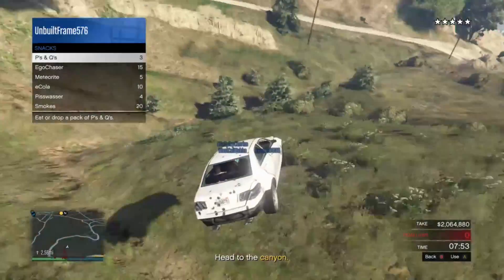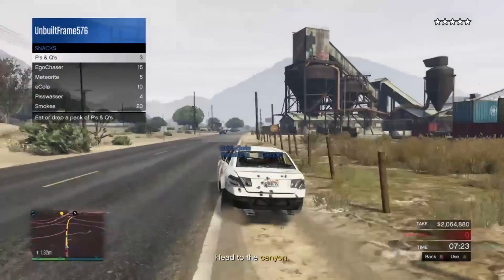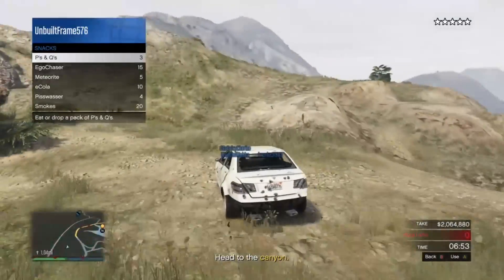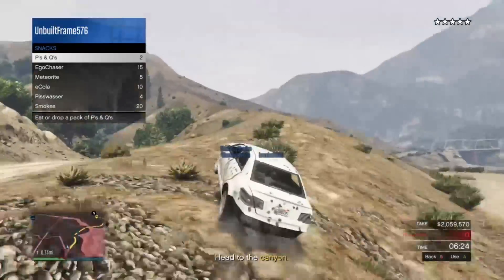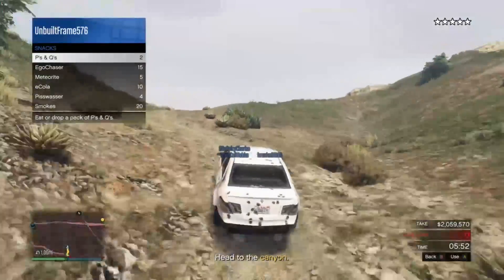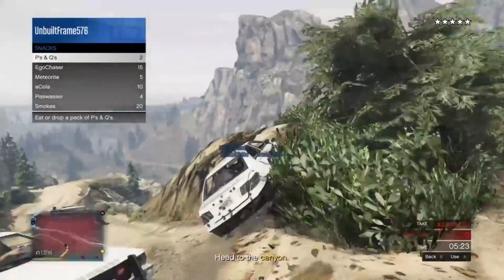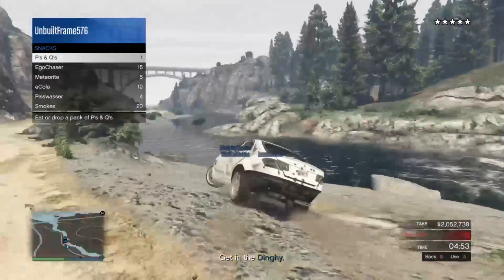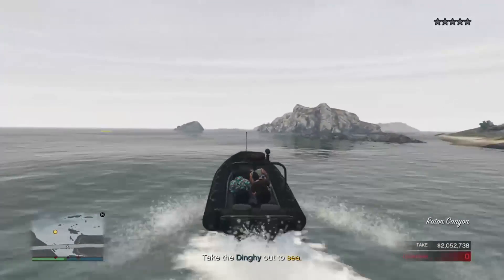GTA 5 Final Heist Dingy Shortcut and Epic Jumps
Short video on a shortcut to the dingy during the final heist . Epic jumps